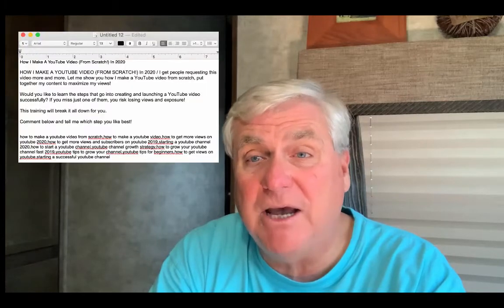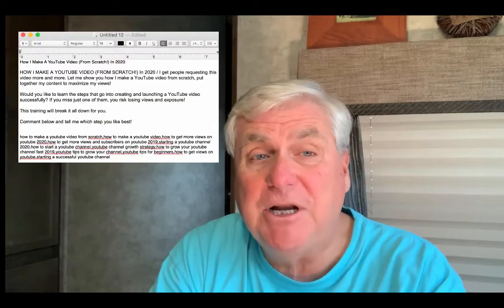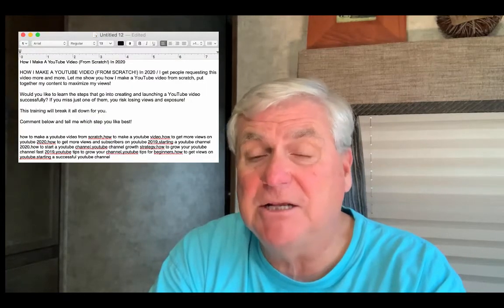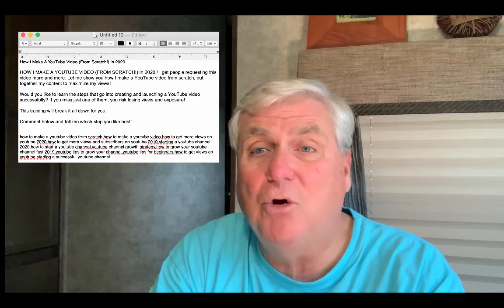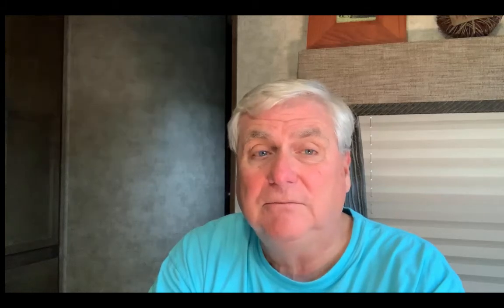How I Make A YouTube Video From Scratch! In 2020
HOW I MAKE A YOUTUBE VIDEO (FROM SCRATCH!) In 2020 / I get people requesting this video more and more. Let me show you how I make a YouTube video from scratch, put together my content to maximize my views!

DOWNLOAD my FREE RESOURCE: IHow To Make A 6-Figure Income Online - Without Leaving Your Home, Cold Calling or Doing Any Paid Ads

Would you like to learn the steps that go into creating and launching a YouTube video successfully? If you miss just one of them, you risk losing views and exposure!

This training will break it all down for you.